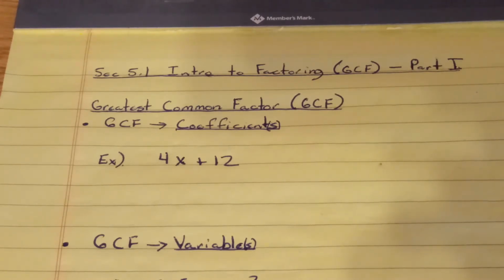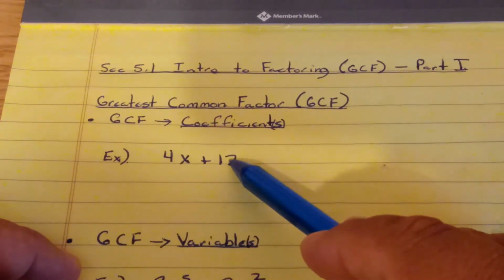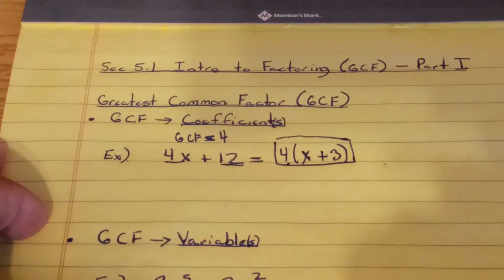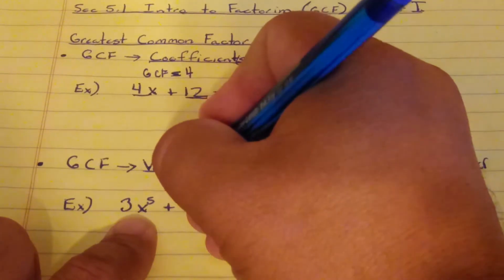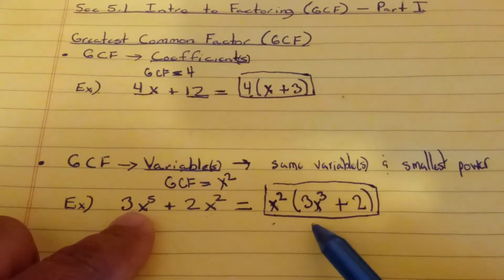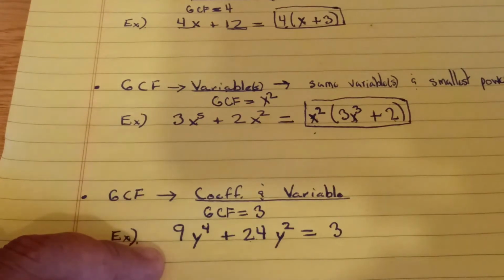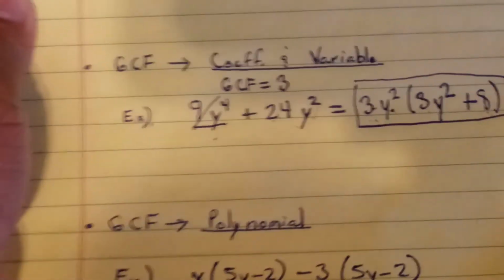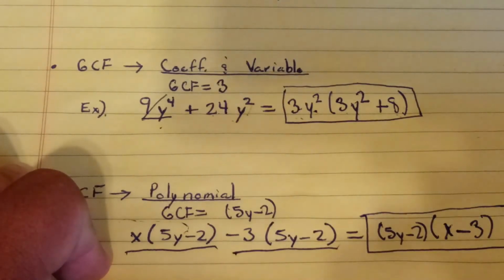Section 5 1 Intro To Factoring GCF Part I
Introduction to the greatest common factor (GCF) in polynomials by factoring.